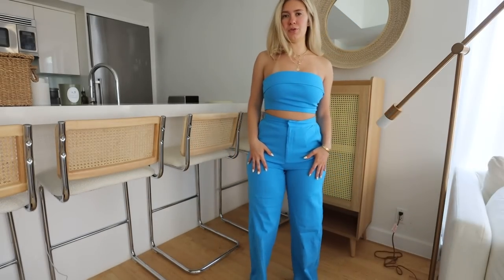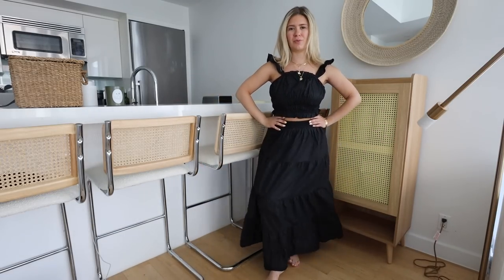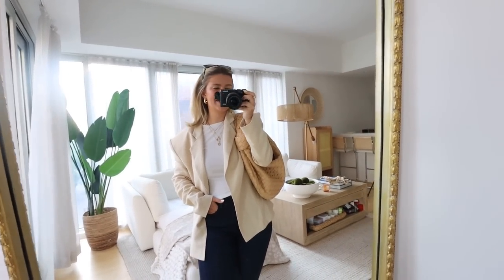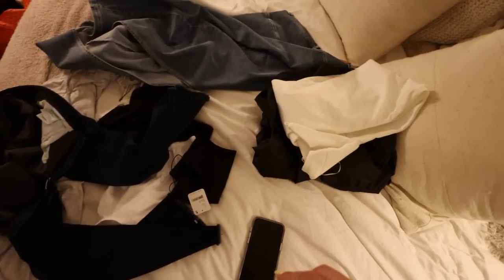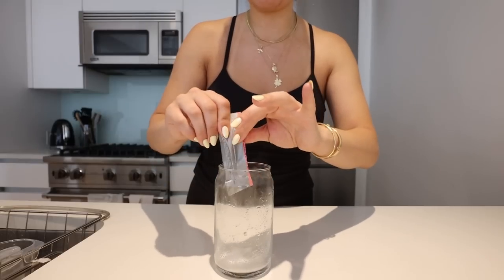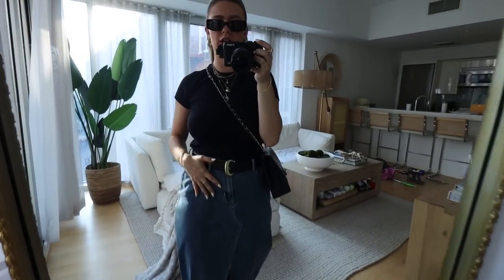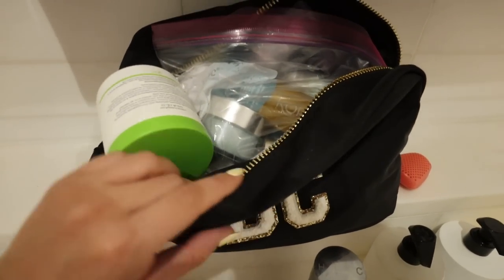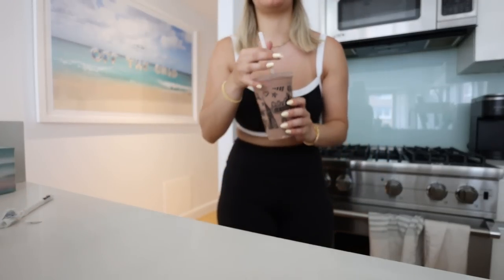week in my life in nyc 🚕 try on summer haul, how i plan outfits, new hairstyles + dyson airstrait!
A week in my life in NYC full of lots of fun!!

Free Standard Shipping (3 - 6 days) to the US on orders over $50 USD